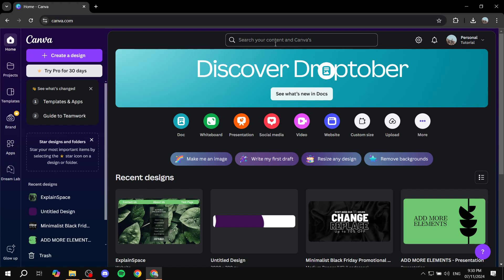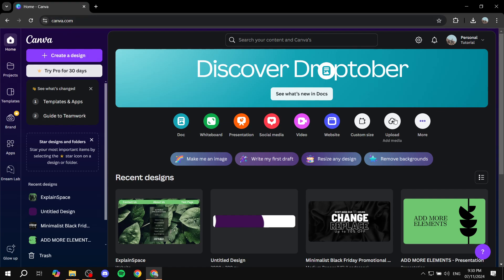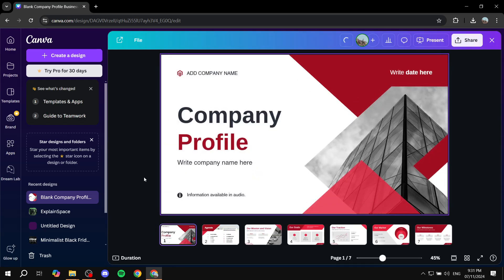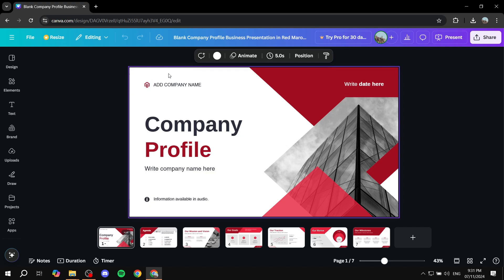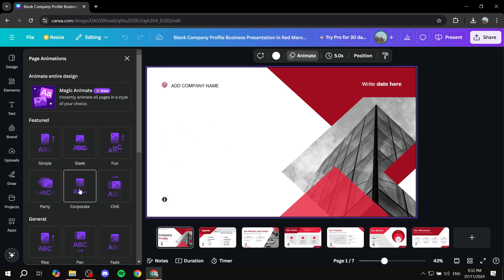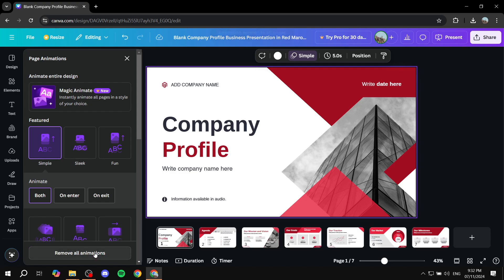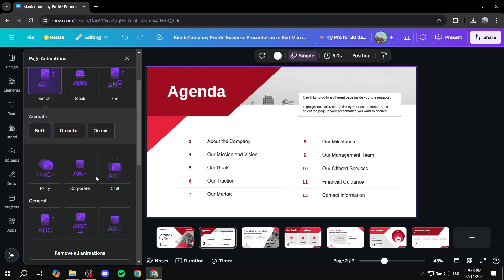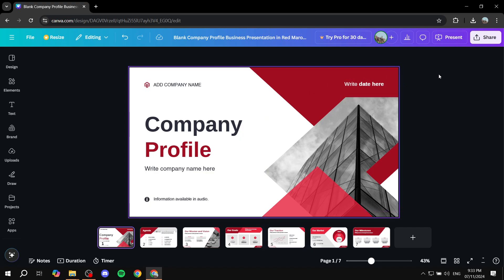How To Convert PPT To Video in Canva | PowerPoint Presentation to Video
How To Convert PPT To Video in Canva
If you are looking for a video about How To Convert a Power Point Presentation To Video in Canva, here it is!